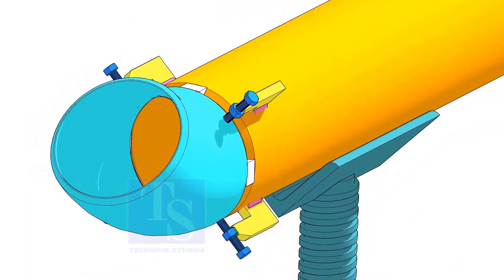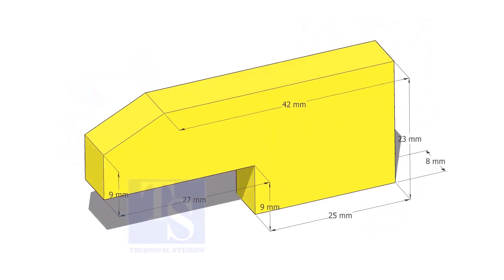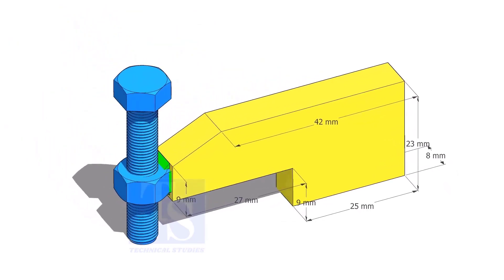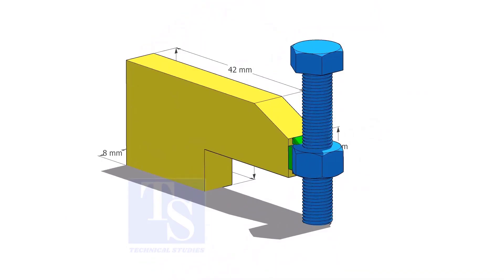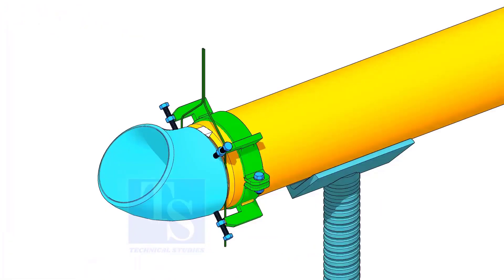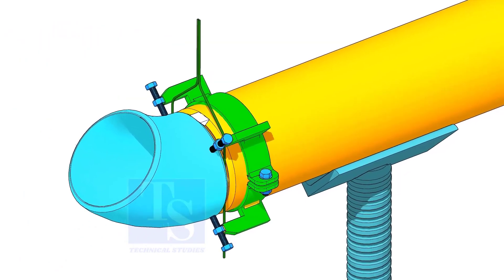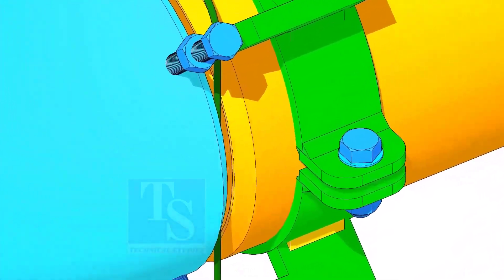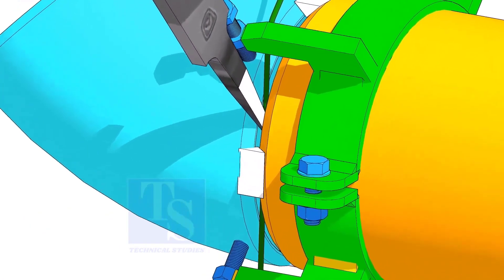How to Make Low Cost Tools for Pipe Fitting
How to Make Low Cost Tools for Pipe Fitting.  @technicalstudies.